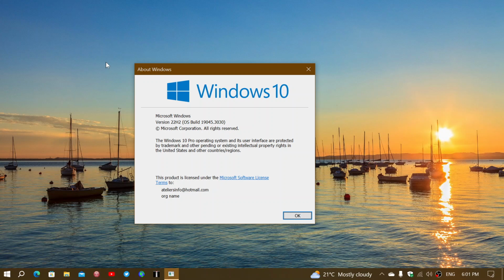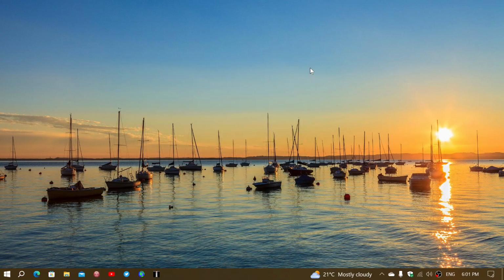Windows 10 21H2 users forced to 22H2 in the next few weeks